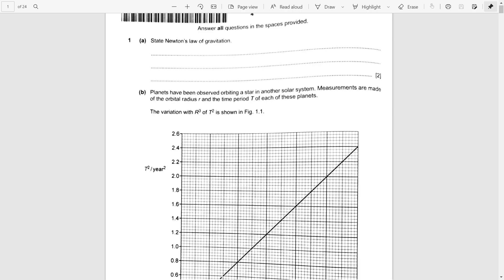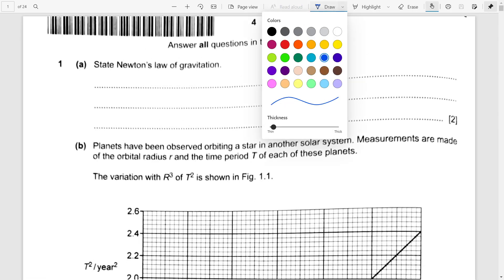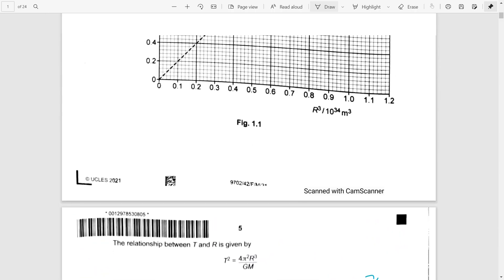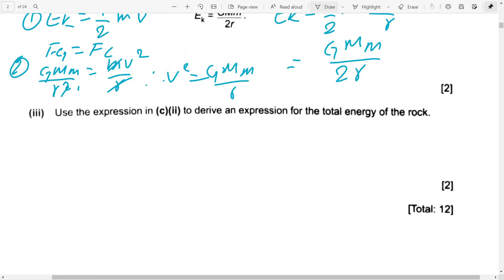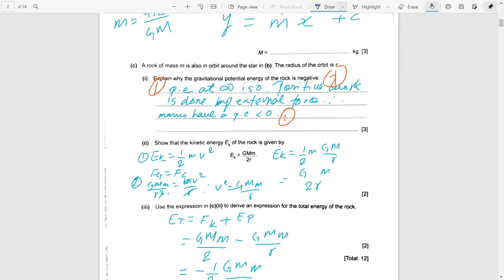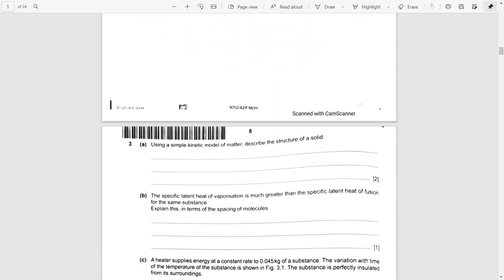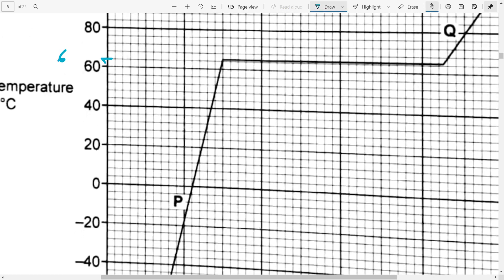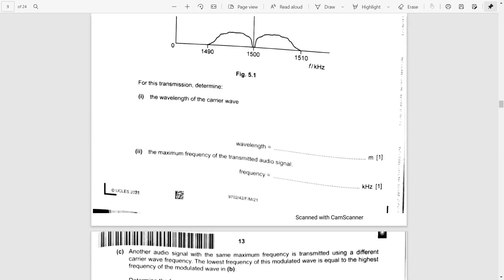9702/42/F/M/21 recent paper solved answer Part - 1 | Nischal Sunar